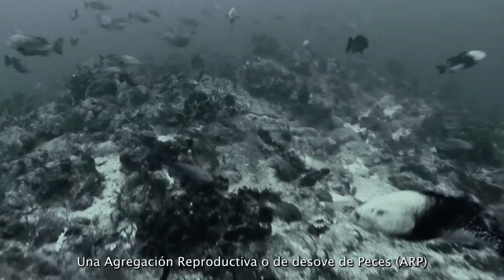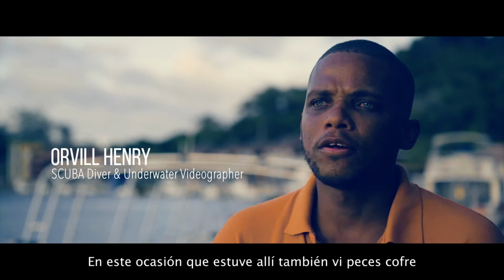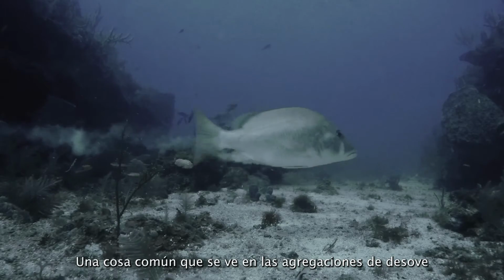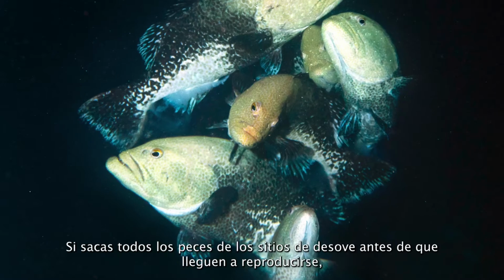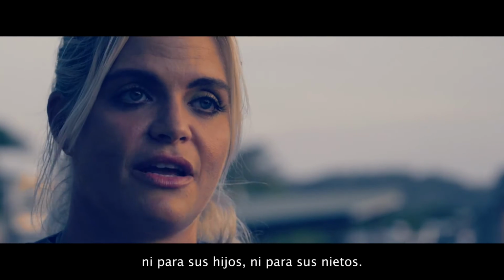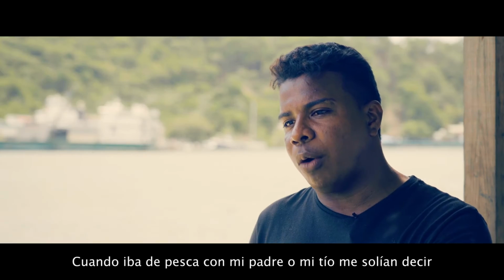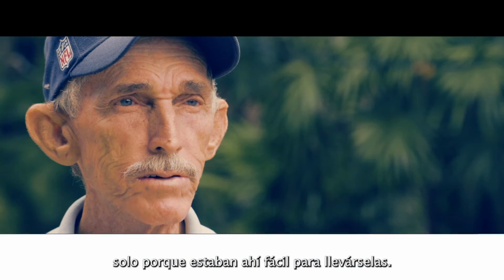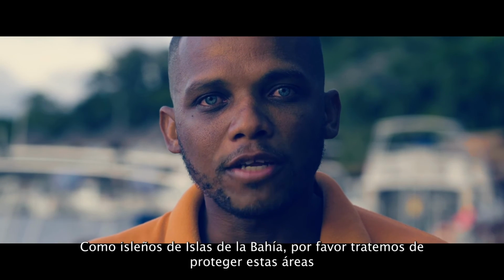What is a Fish Spawning Aggregation FSA site?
An informative video describing Fish Spawning Aggregation (FSA) sites, what they are, what takes place at such a site, and why they are important in marine conservation. It also provides local Bay Islanders in Honduras with a powerful message to help protect these sites.